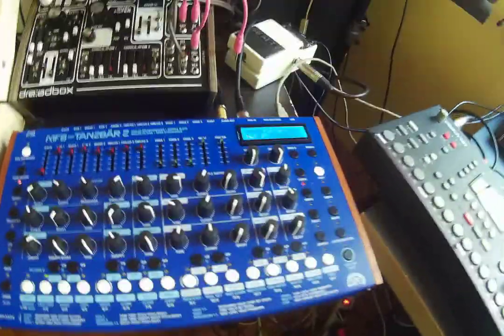MFB Tanzbar 2 Tutorial ( save a pattern )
This guide on how to save a pattern in MFB Tanzbar 2 !